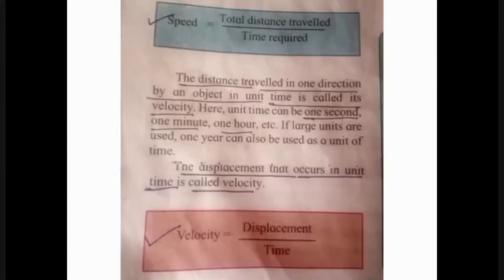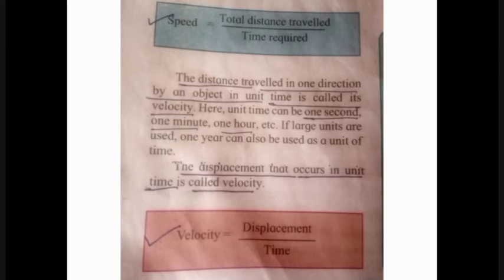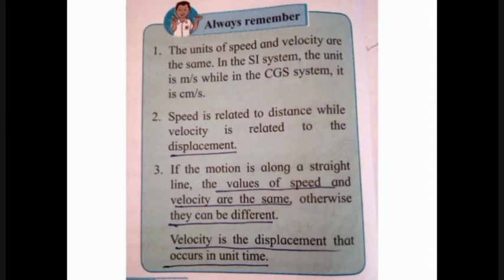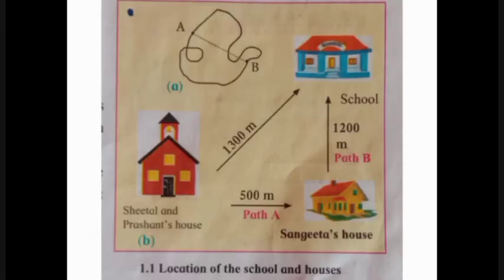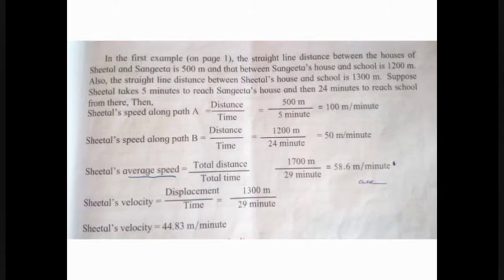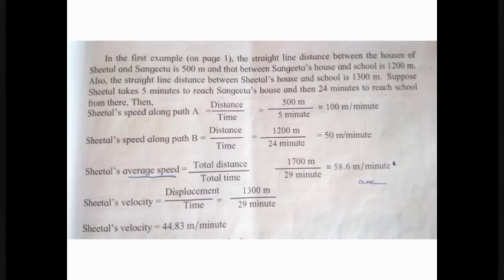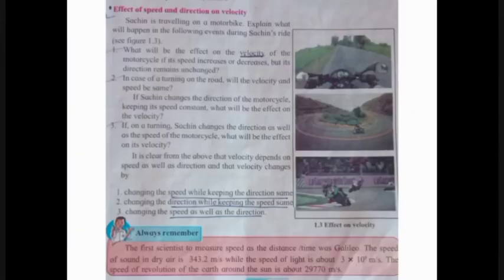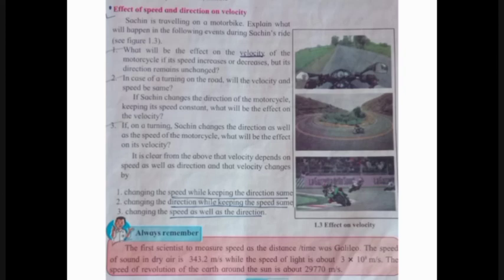Std: 9th, Science and Technology,Part:-1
Speed and Velocity (video:2)